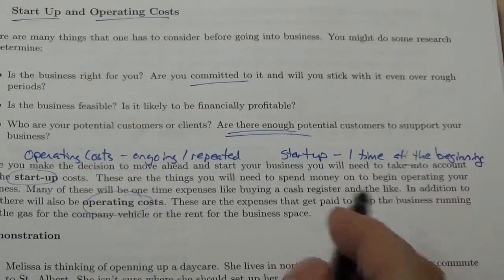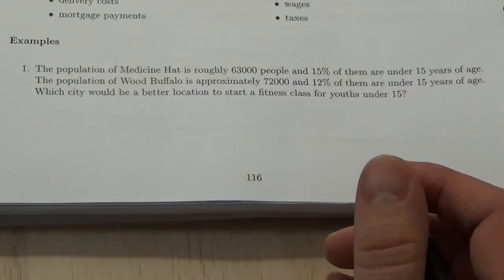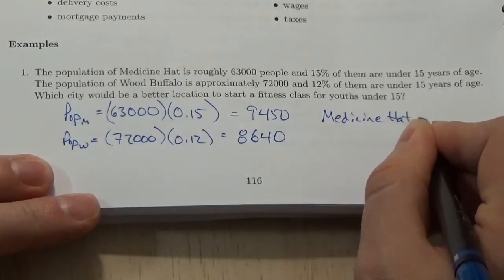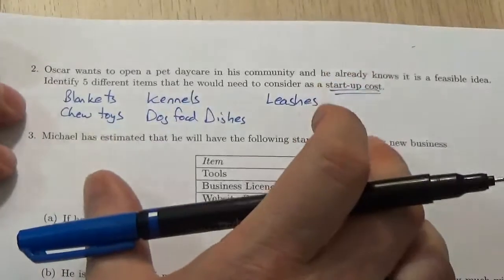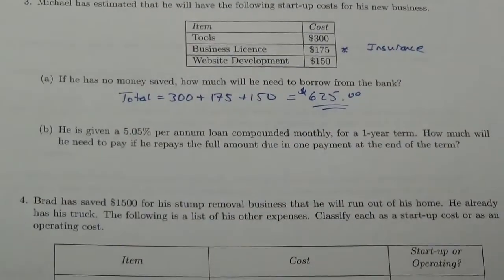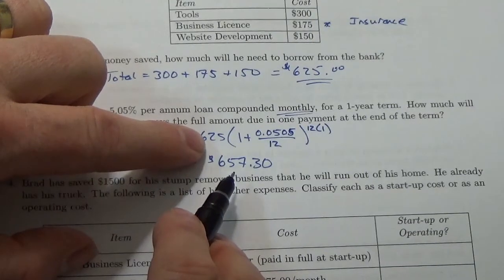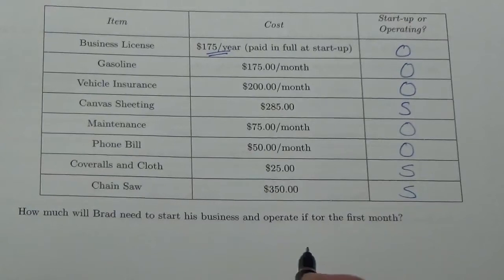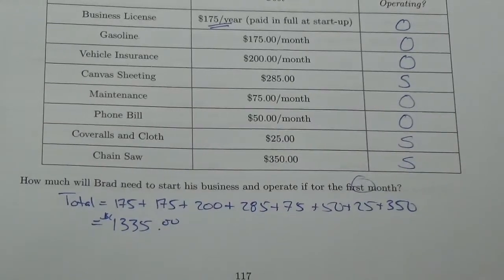Math 30 3 Start Up and Operating Costs Lesson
This video is about the considerations you need to make when starting a business - the start up and operating costs.